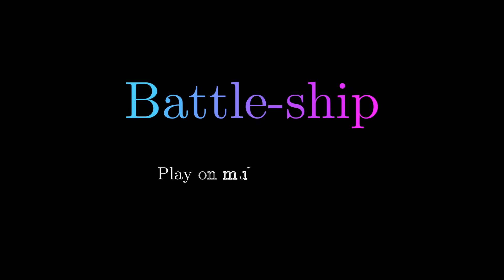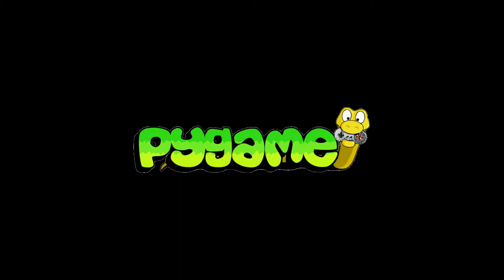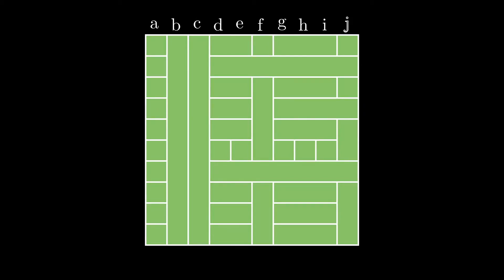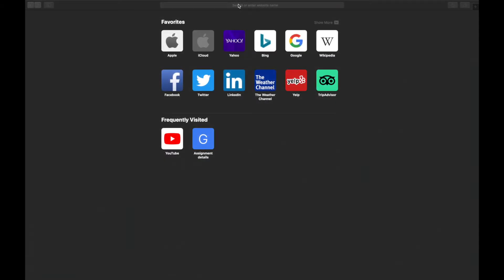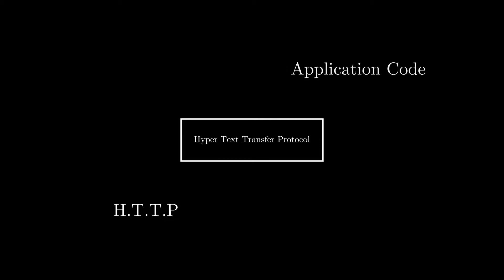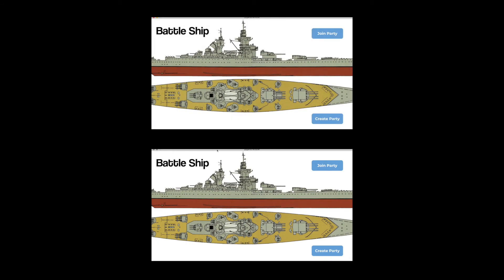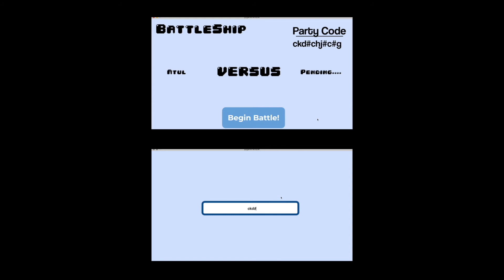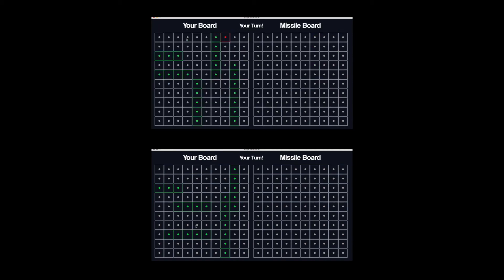Making a Two Player Battleship Game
Animations with manim, a python library created
by 3Blue1Brown for his math explanations.